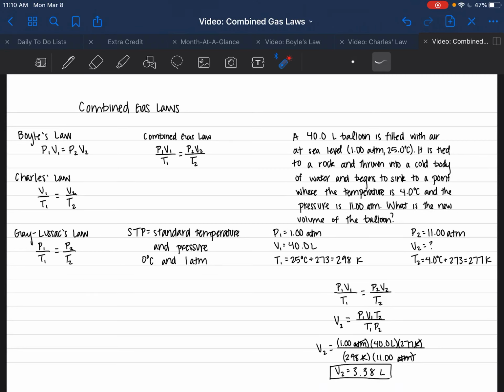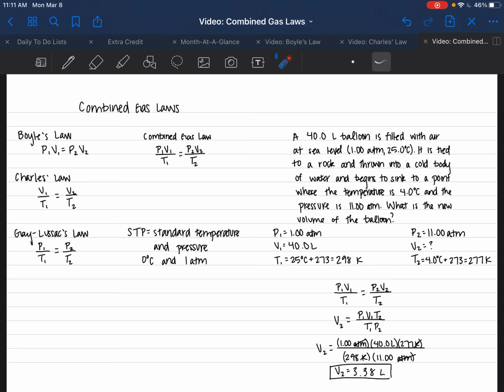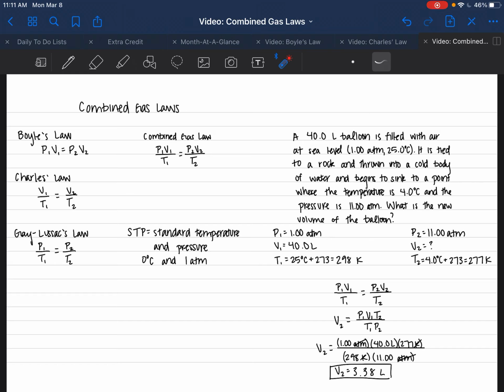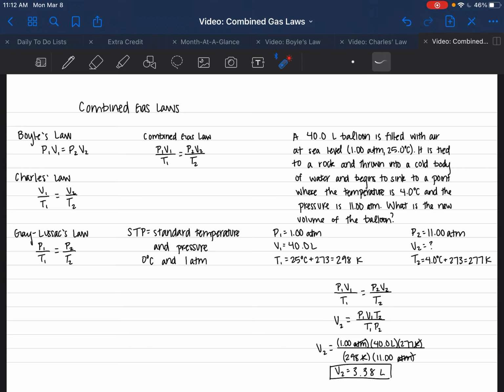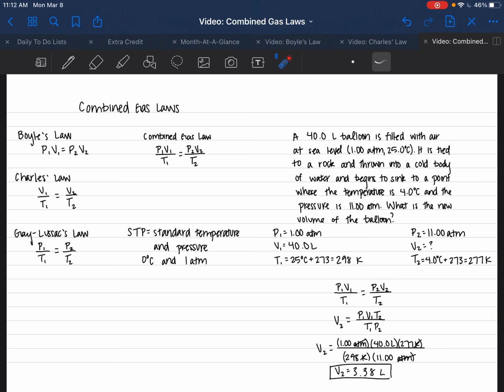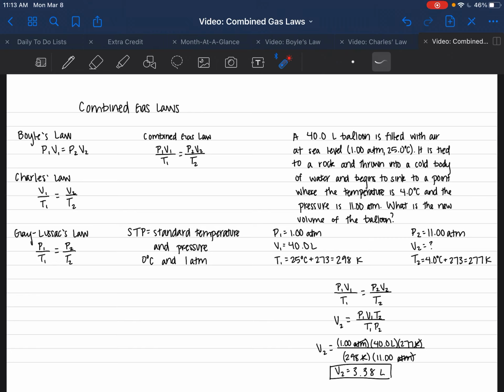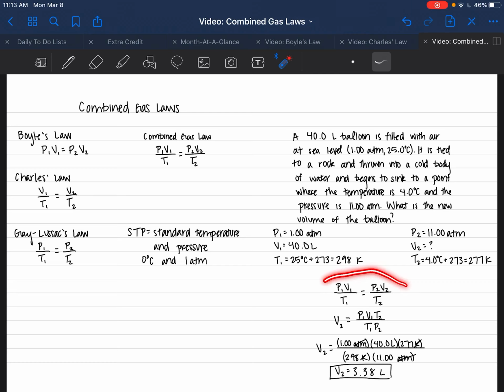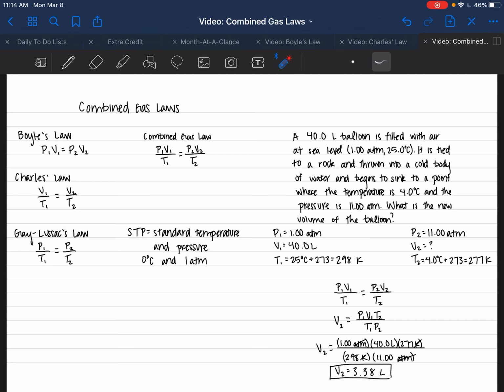Combined Gas Laws